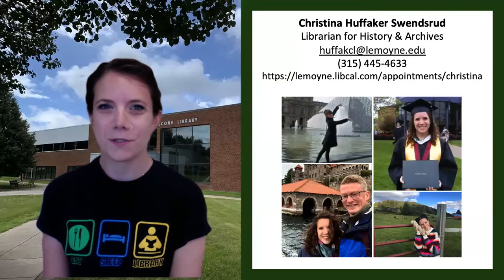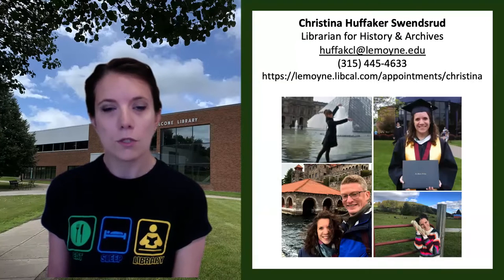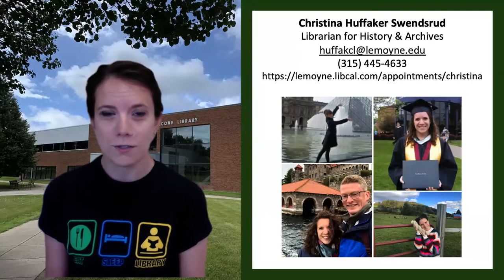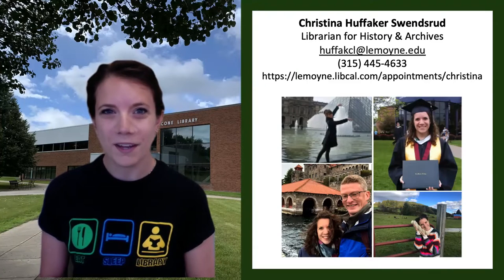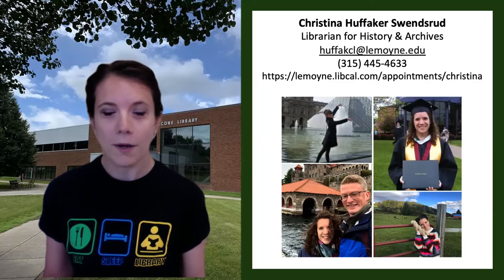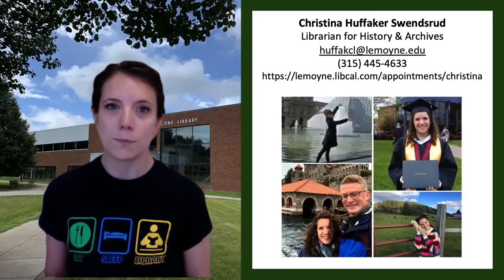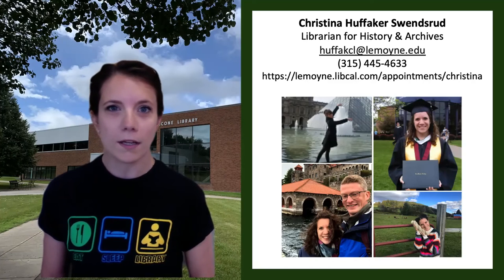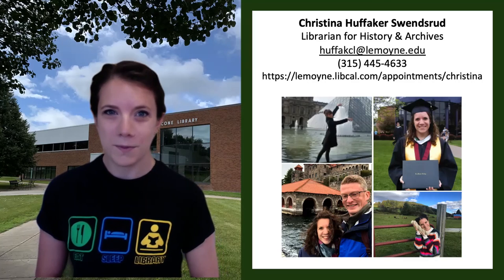Meet Your Le Moyne Librarians: Christina Swendsrud